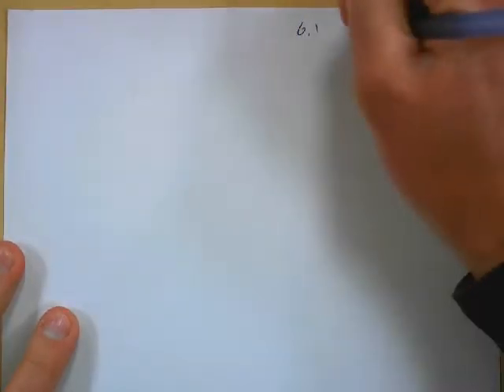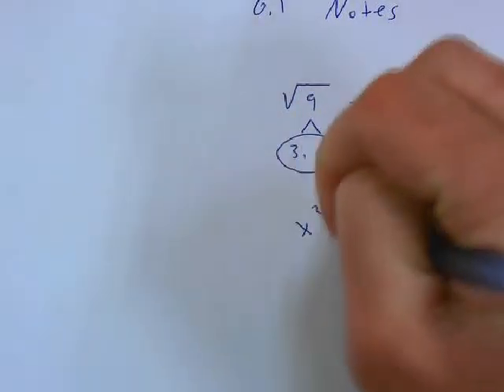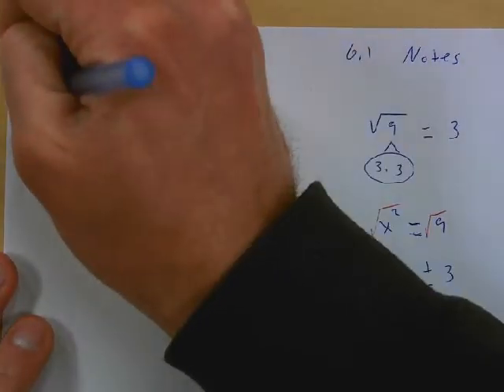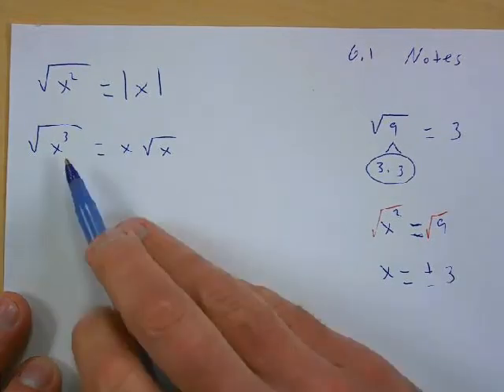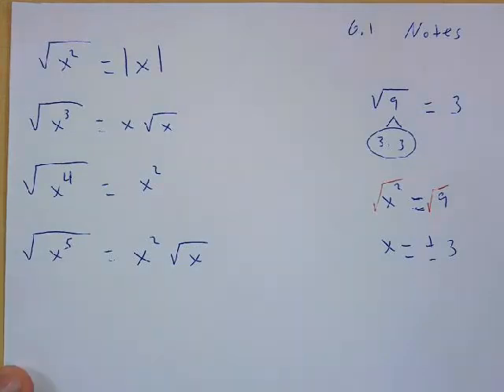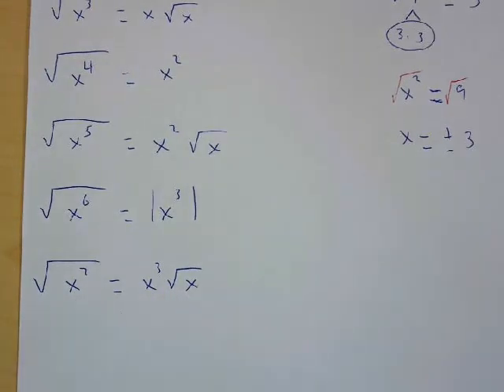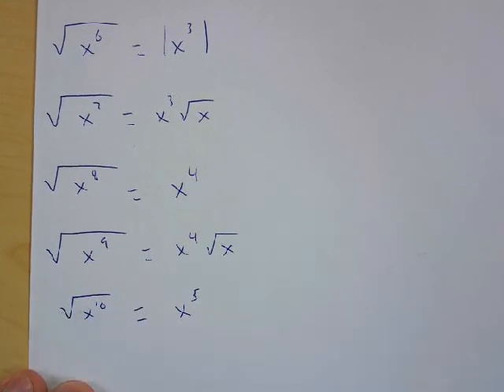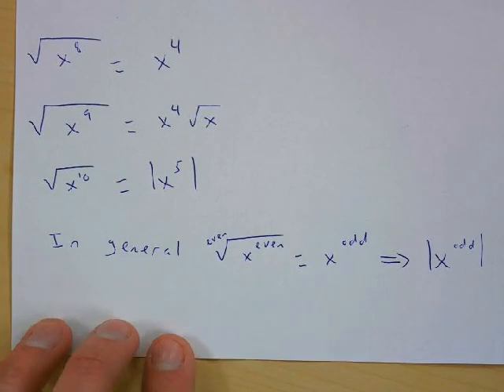Notes 6 1